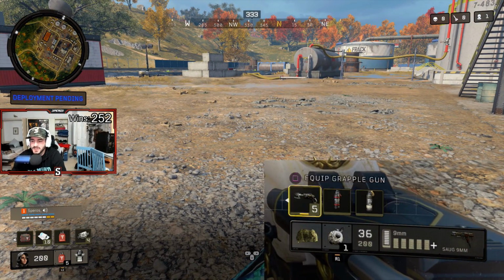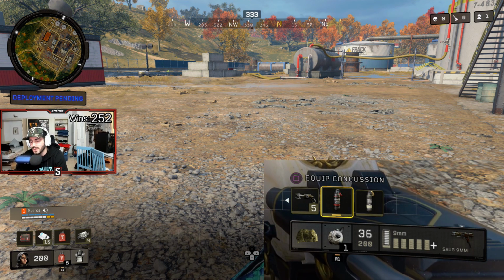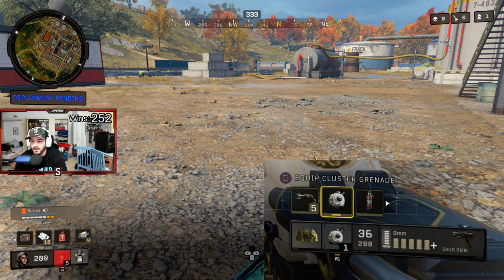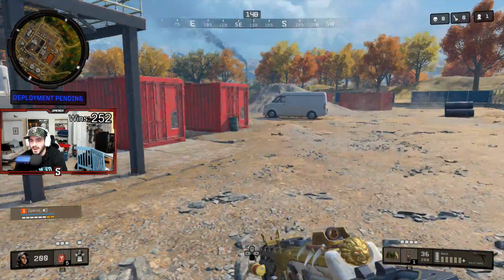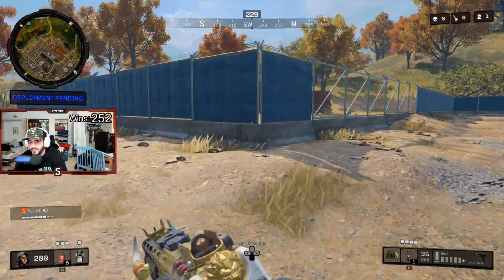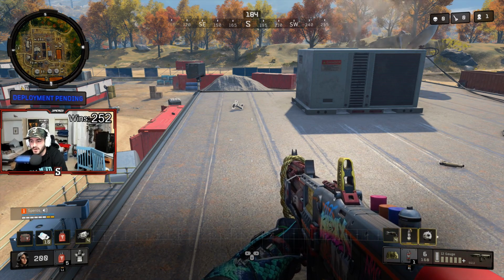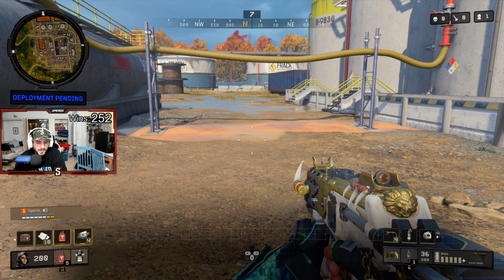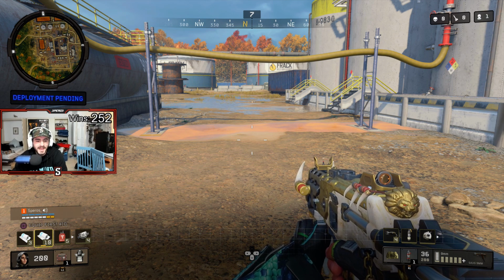CoD BLACKOUT | HOW TO REARRANGE YOUR QUiCK EQUiP AND MEDS!!!! (TUTORiAL)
I hope this is what you guys were looking for :)

if there are any questions or anything else you'd like to see made into a video just let me know! I like making these :)